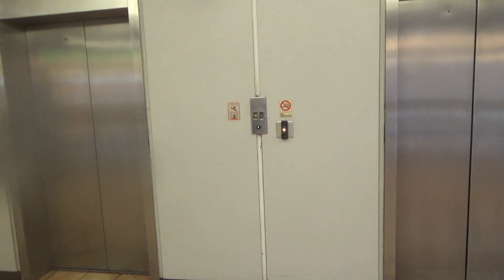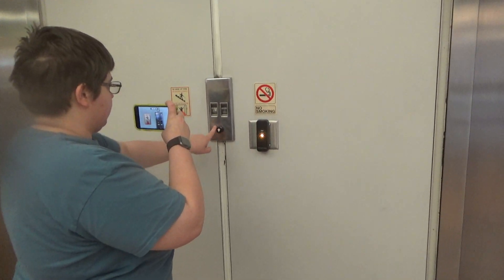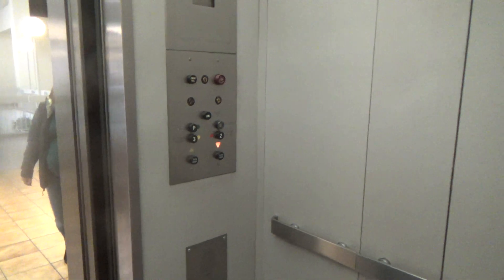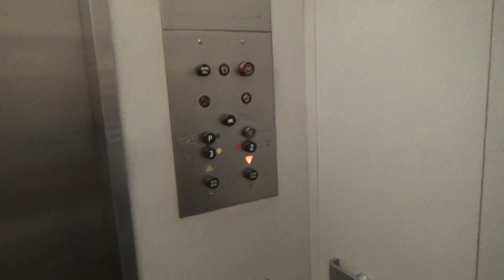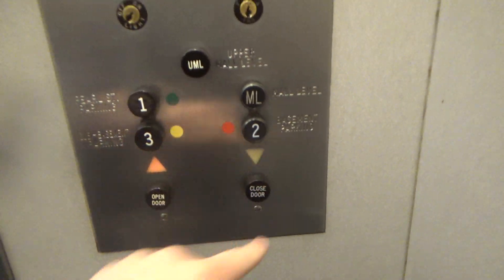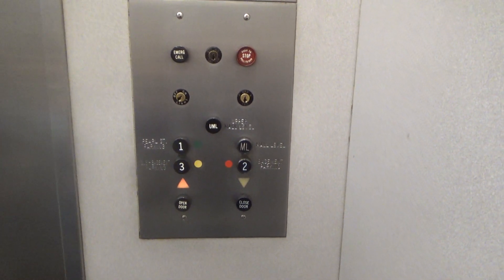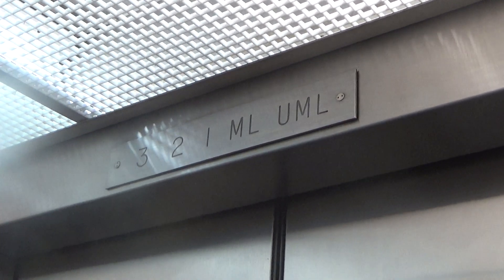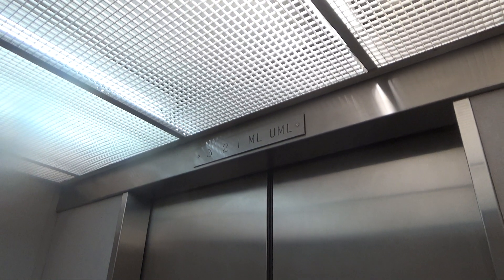AWESOME 1969 OTIS traction elevators @ Main Place Mall Buffalo, NY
(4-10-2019) These are some VERY nice old OTIS's, with relay logic controller's.  This mall is rather dead though, which is why the elevators here are still completely original :).